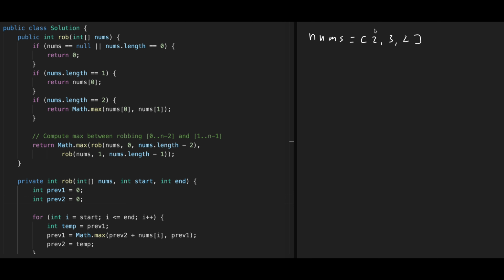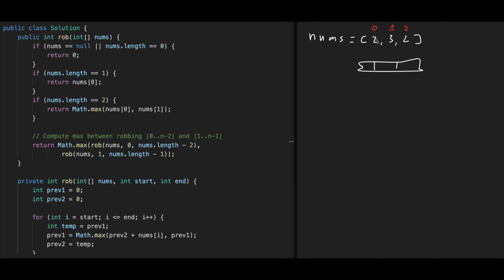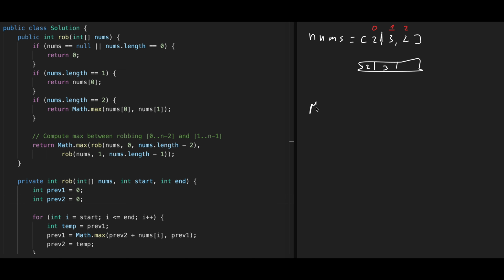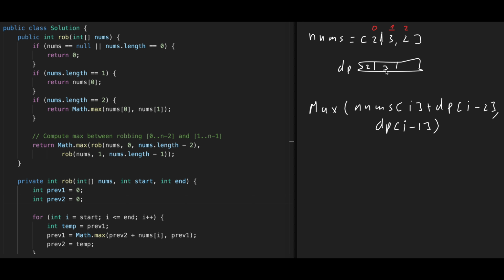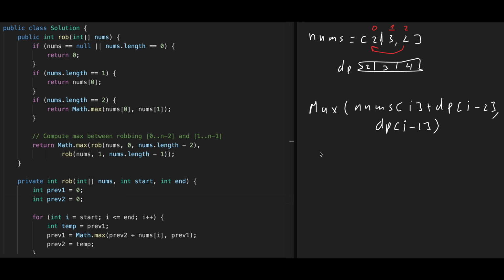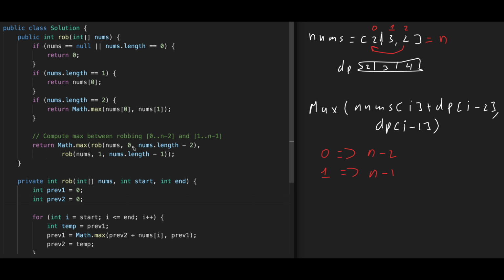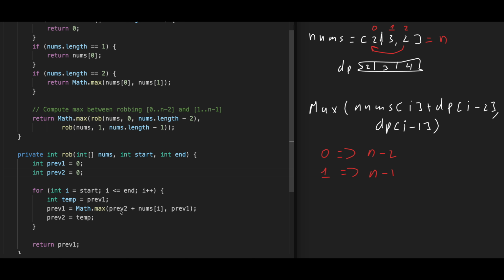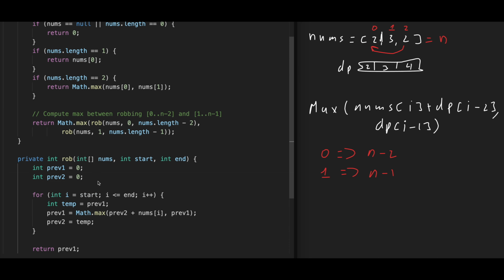LeetCode - 213. House Robber II | Dynamic Programming | Python | Java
00:00 - Step-by-Step Explanation

leetcode 213